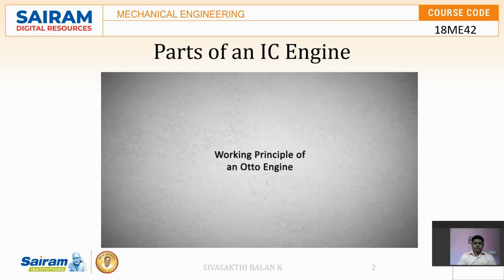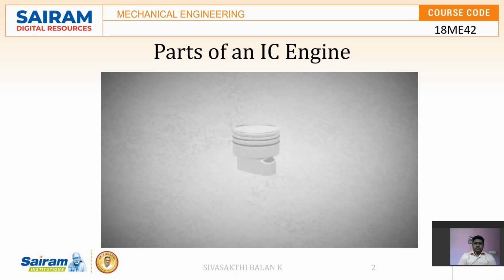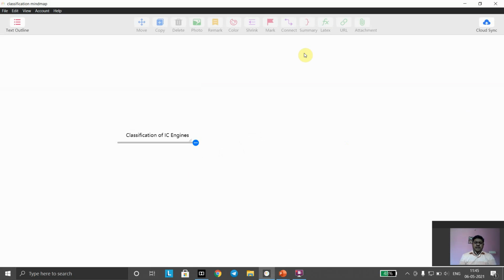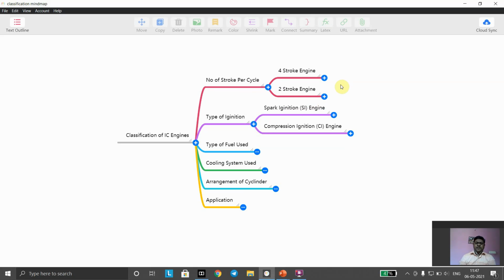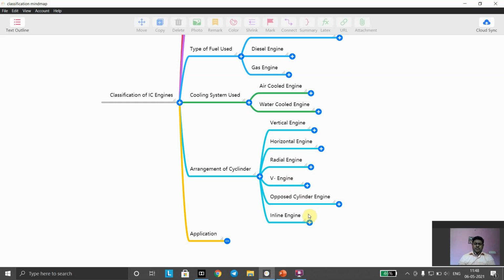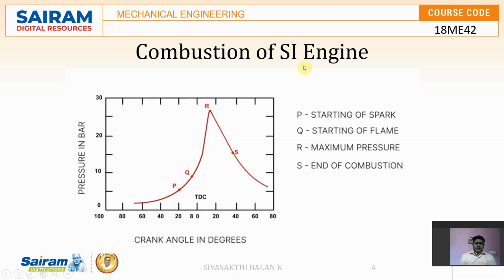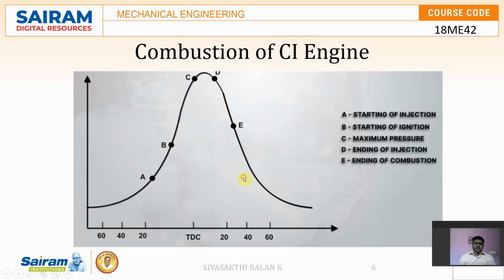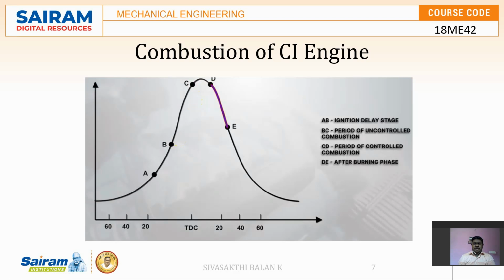Lecture Video 8 _18ME42_ Module 1 _Introduction to IC engine _Sivasakthi Balan